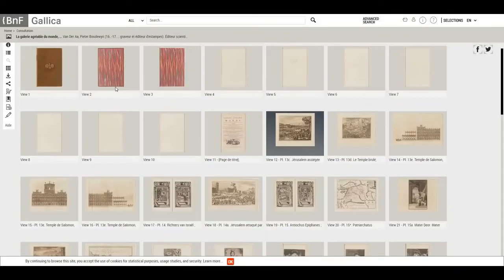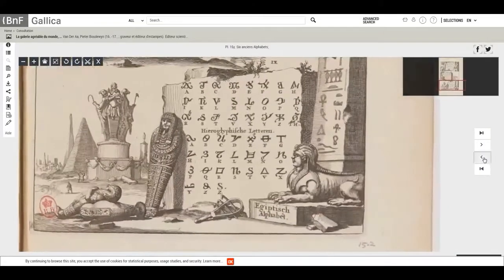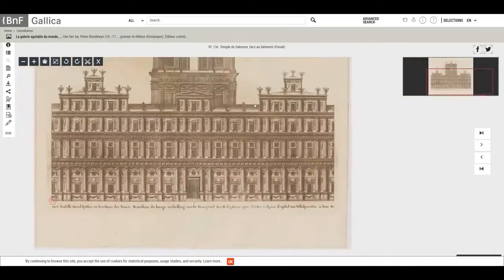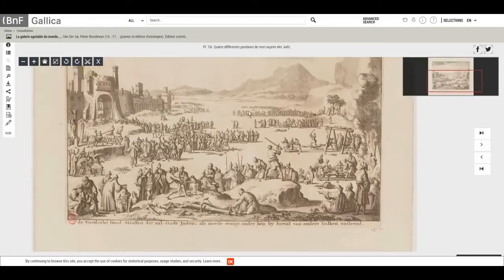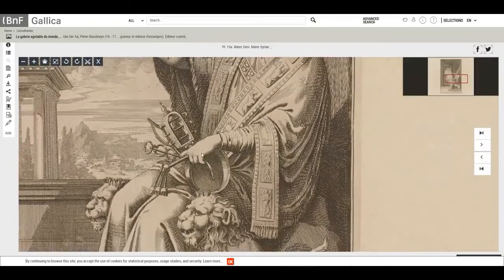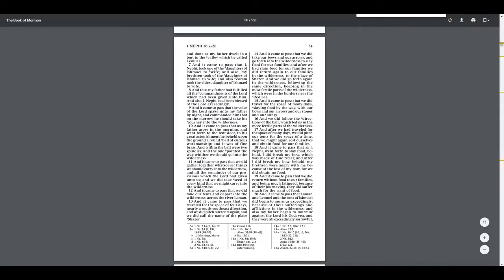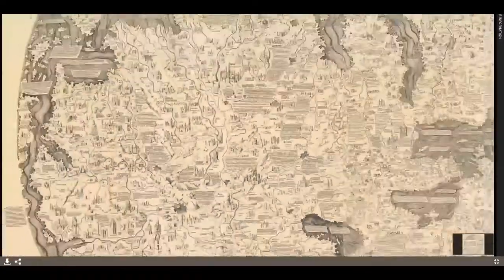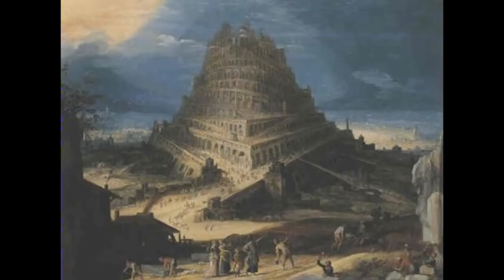The Old World - Part 2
There is an elaborate history that is fed to us during our schools years but that is really just a fable. The real history of the world is more than most people would be able to fathom.